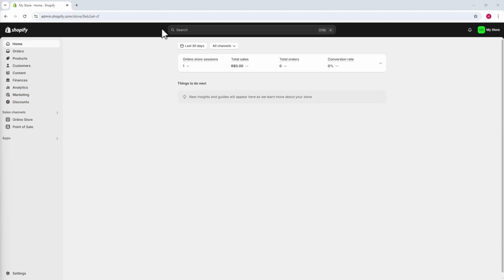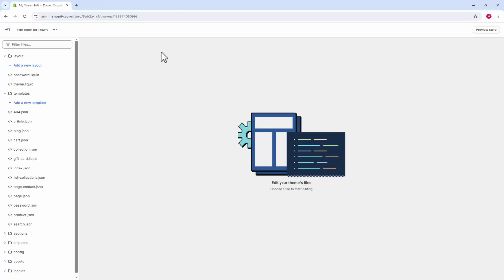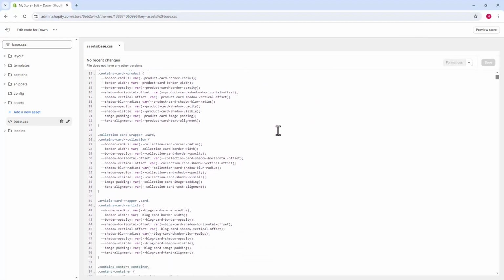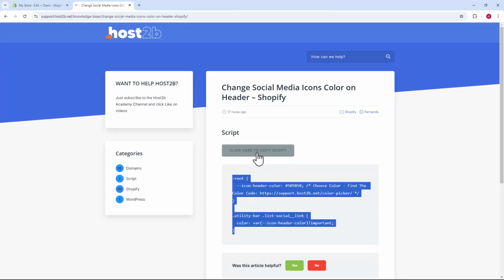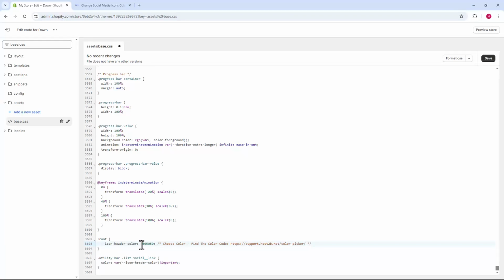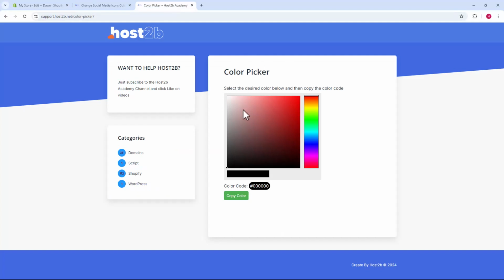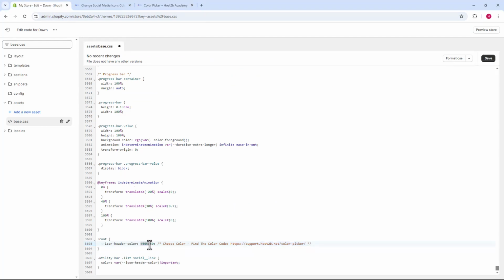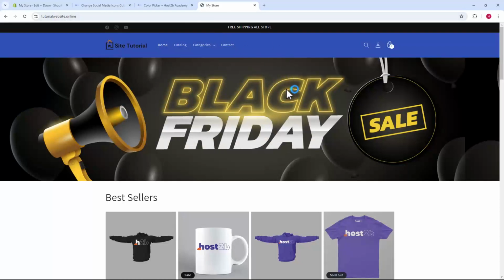How To Change Social Media Icons Color on Header in Shopify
Learn How To Change Social Media Icons Color on Header in Shopify easily and in just a few minutes